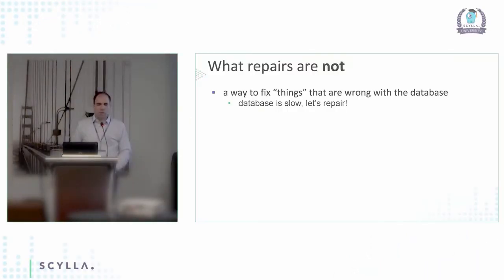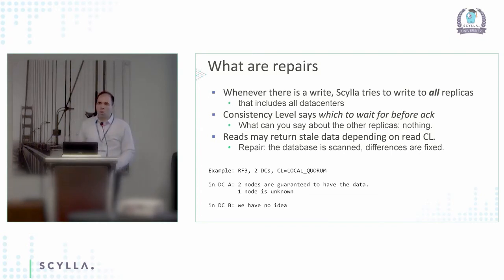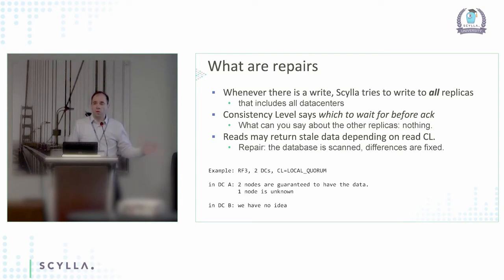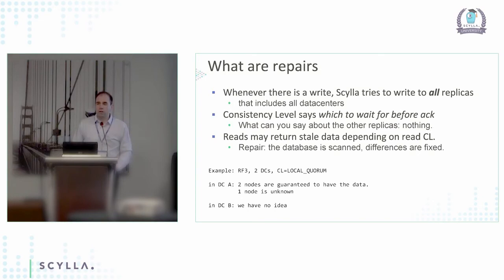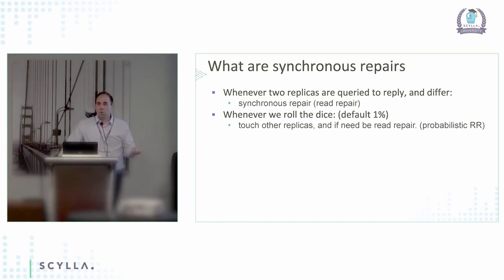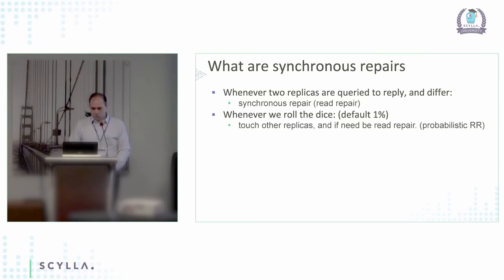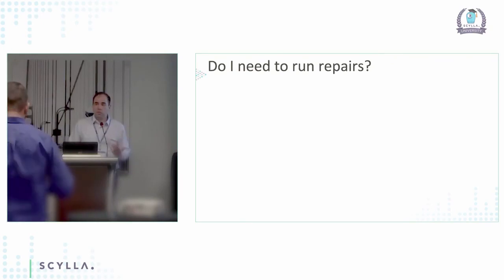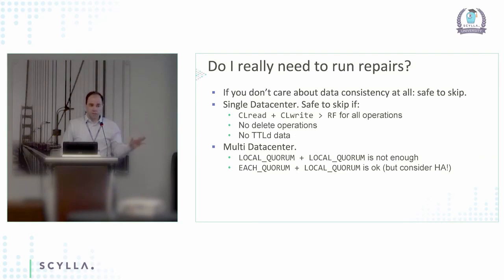Repair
From Scylla Summit 2019 Training Day. Lecturer: Glauber Costa
What is repair and why is it needed?